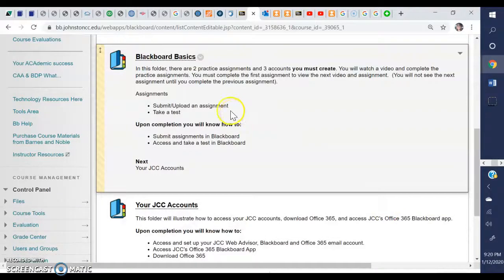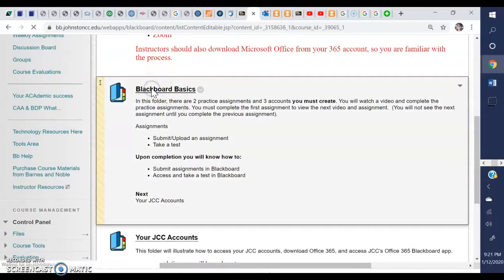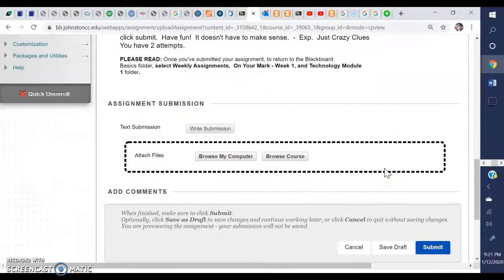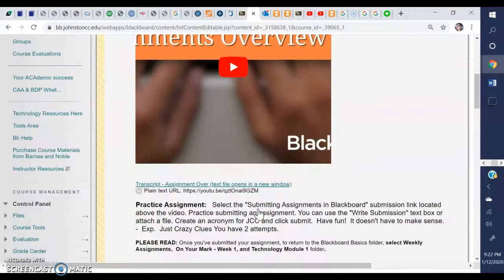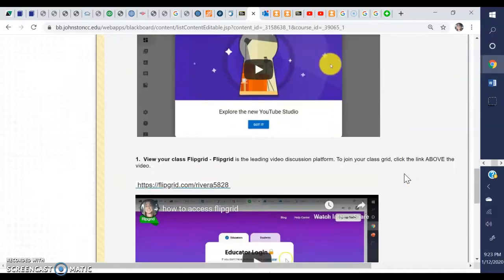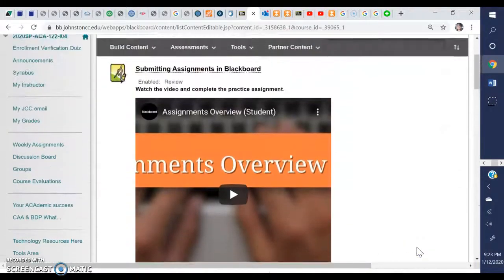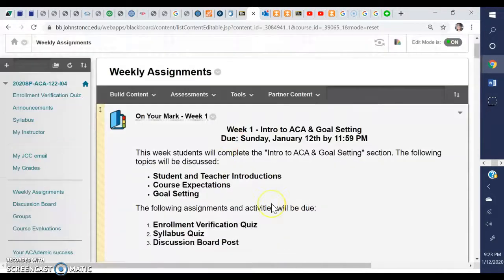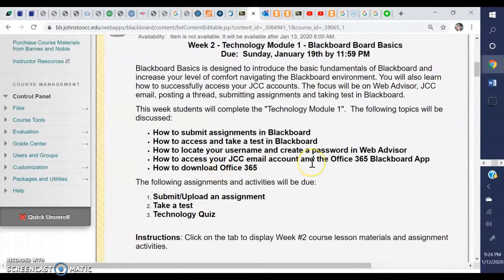Tech Module 1